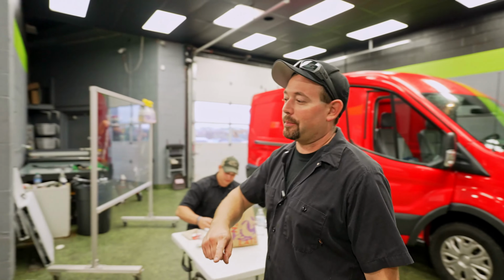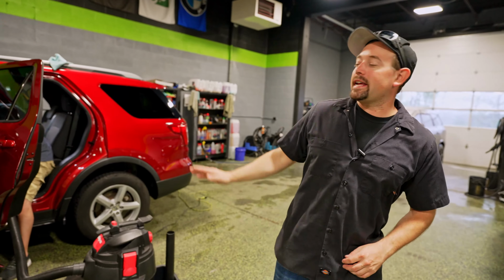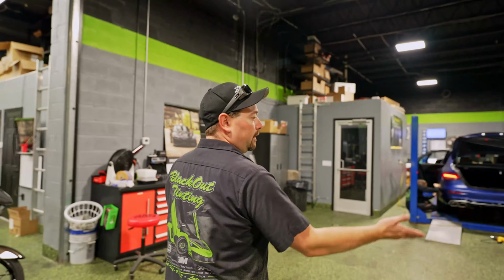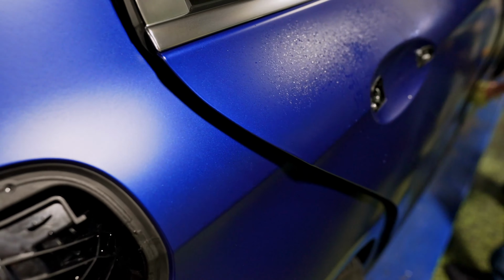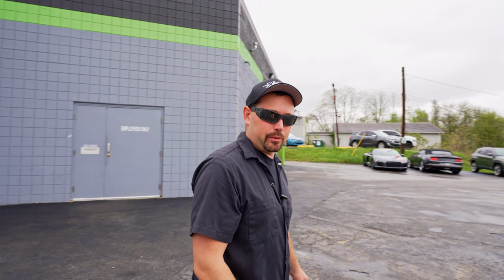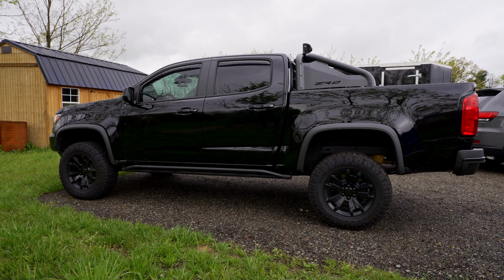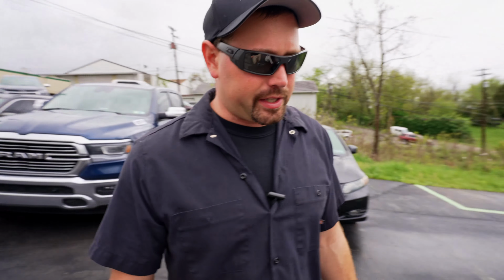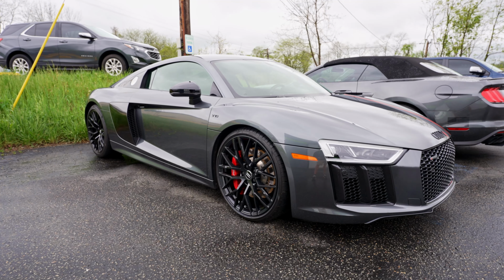Take a tour through one of the fastest growing automotive customization shops | What's in the Shop